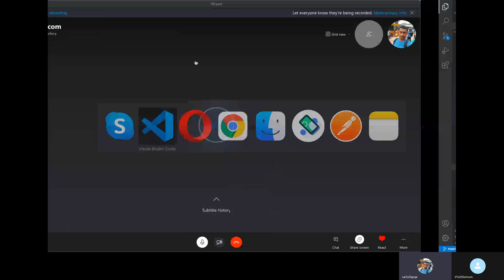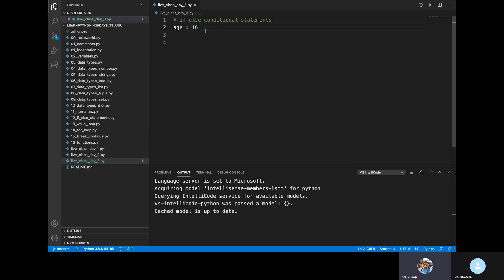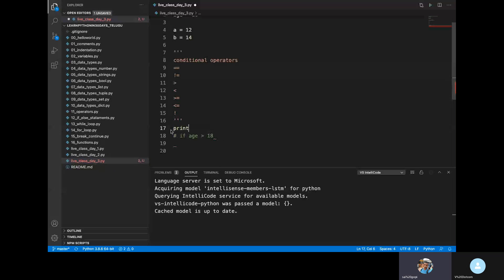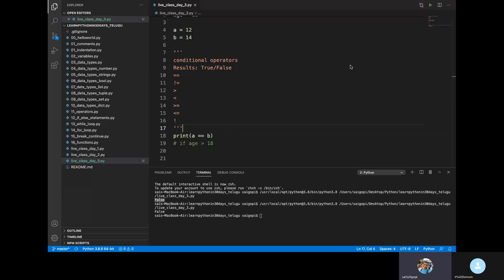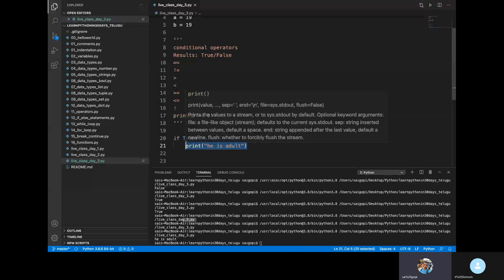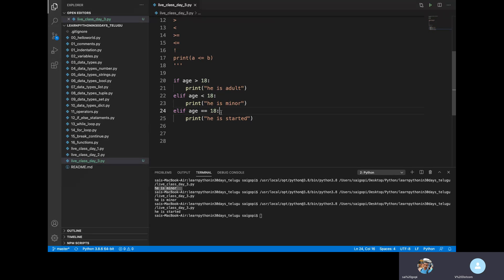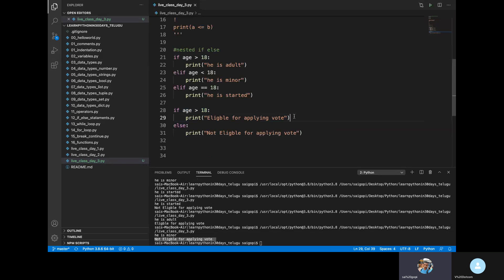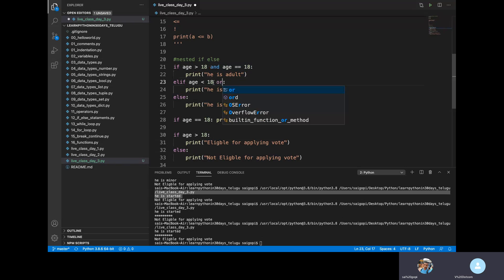Python Live Full Course Classes for beginners in Telugu | Part 3 | Sai Gopi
Hi friends, in this video i will teach about the python concepts in telugu via live

Topic covered.
Python Conditional statements and logical operators
 in telugu